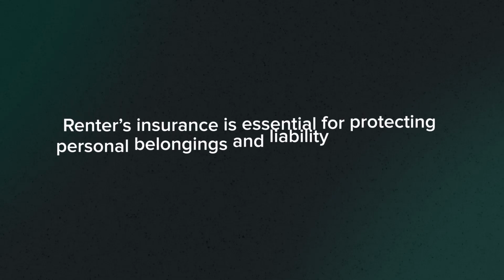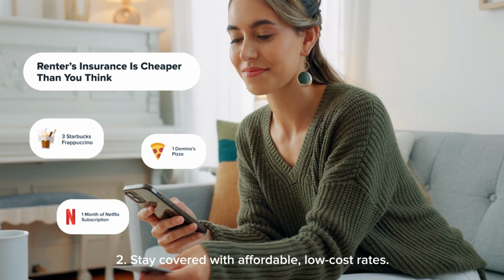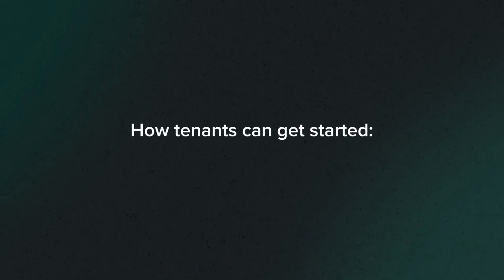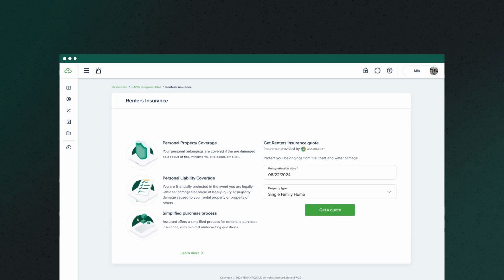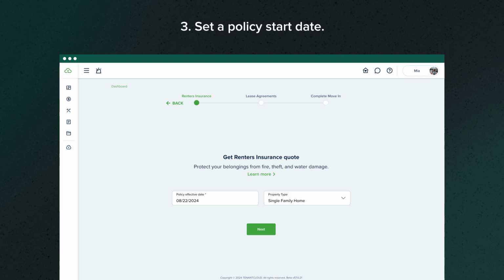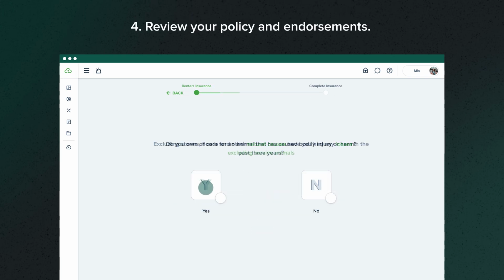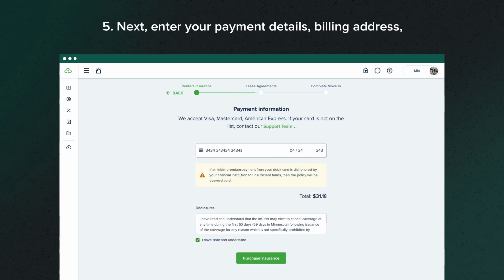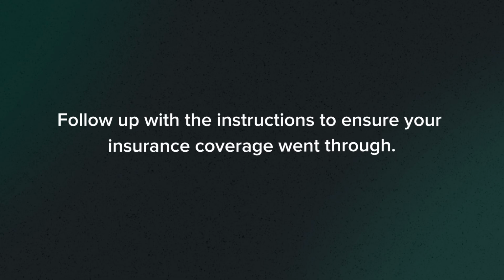How to Purchase Renter’s Insurance on TenantCloud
Choose TenantCloud Renter's Insurance to protect belongings, provide temporary housing coverage, ensure liability protection, and enjoy peace of mind. It's an affordable way to secure financial well-being as a tenant.